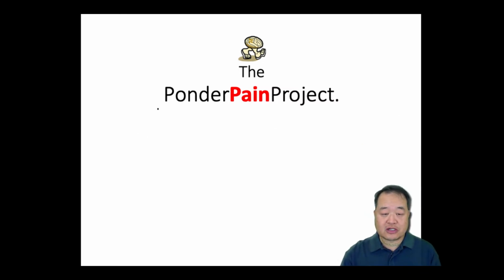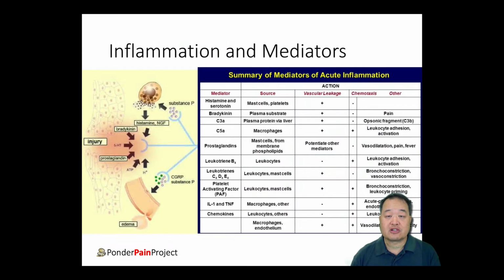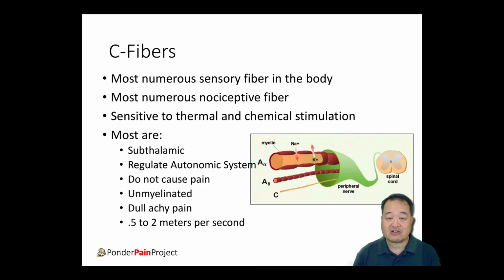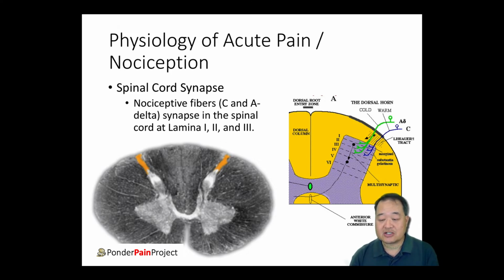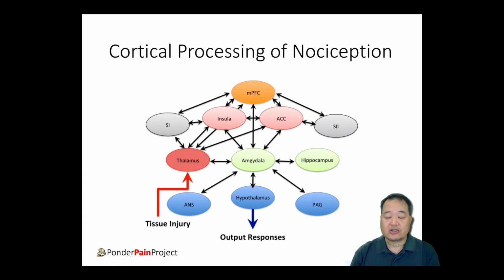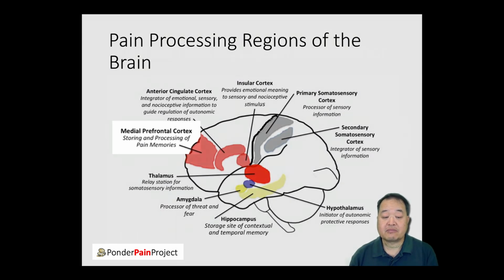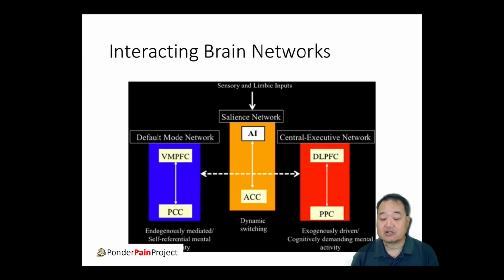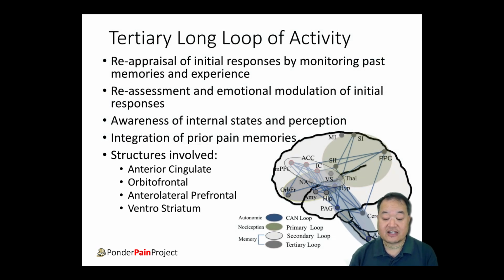3. Ponder Pain Project Acute Pain Mechanisms